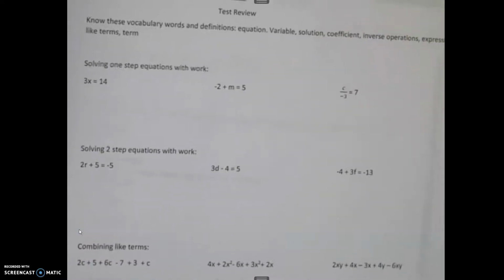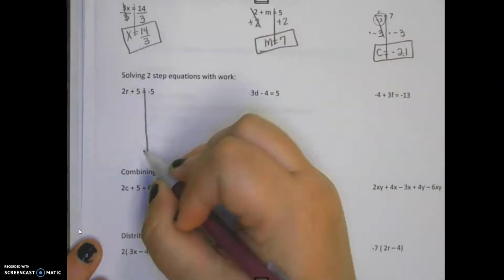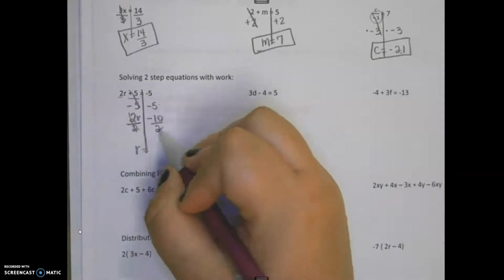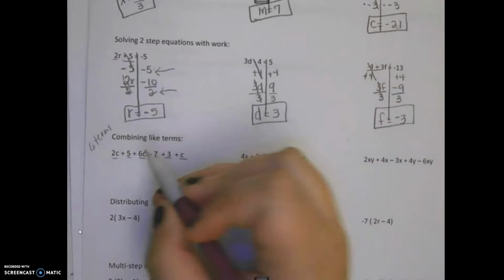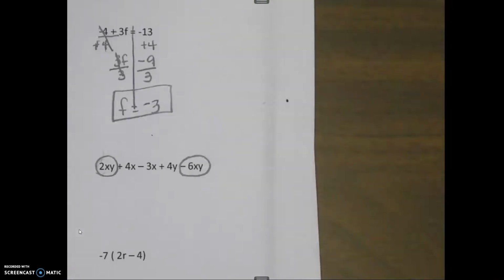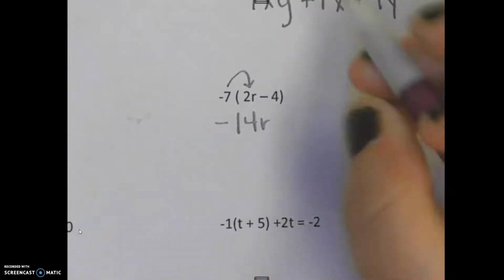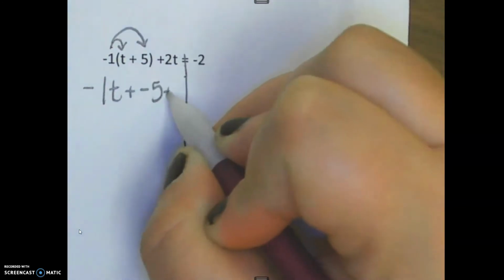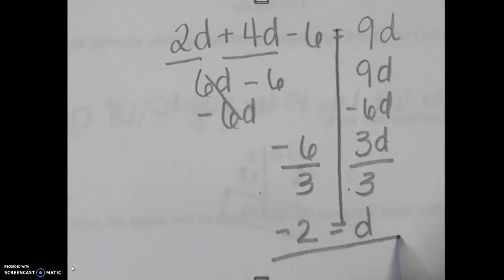Chapter 2 review